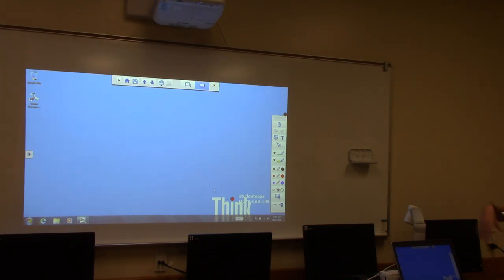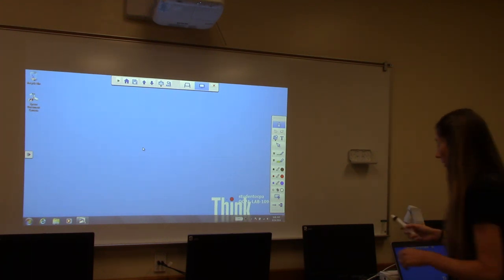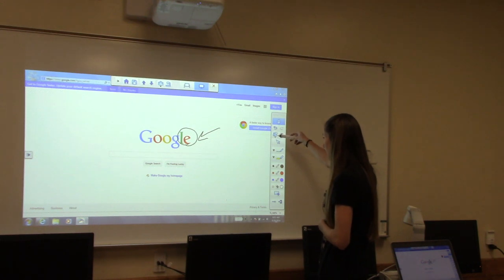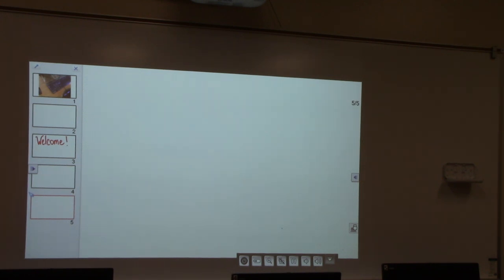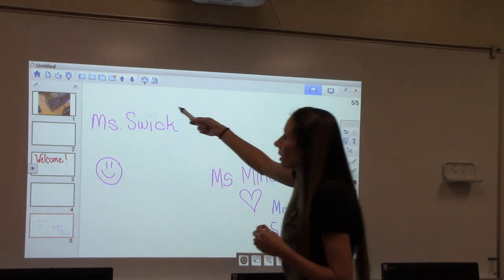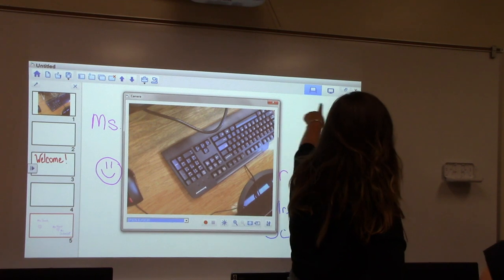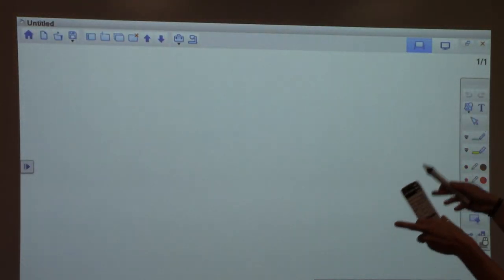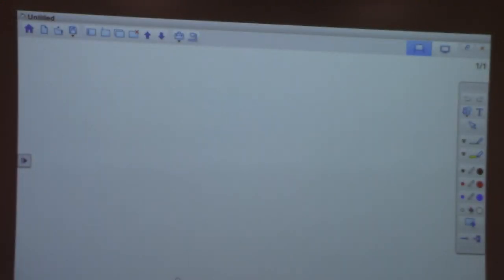Epson Brightlink 585wi Projectors - Introduction Training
Introduction to the Epson Brightlink 585wi Interactive Projectors